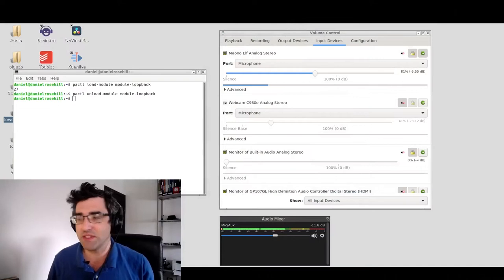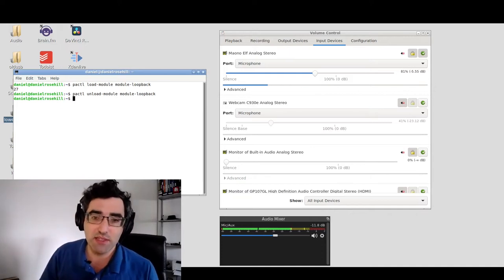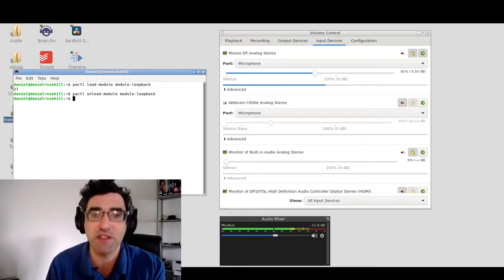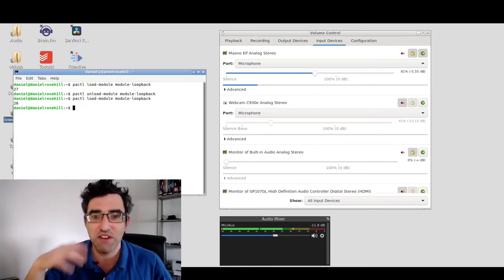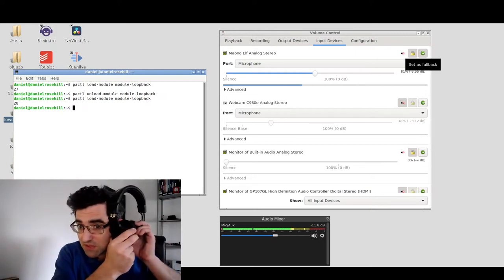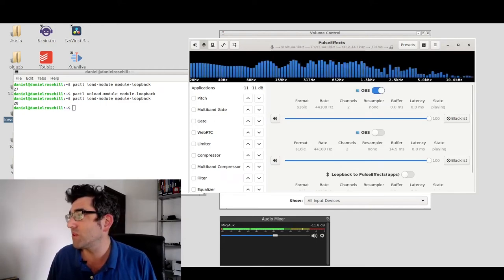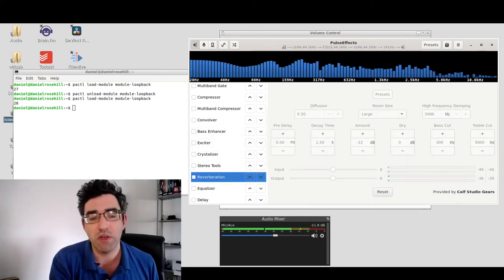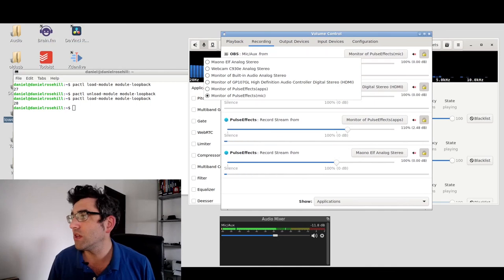How To Monitor Pulse Effects Changes (Ubuntu Linux)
How to open a loopback (monitoring) stream in order to listen in on your microphone in the Pulse Effects GUI as you apply changes. And a few options for then passing those settings on to your output applications, such as OBS Studio. (Ubuntu Linux)